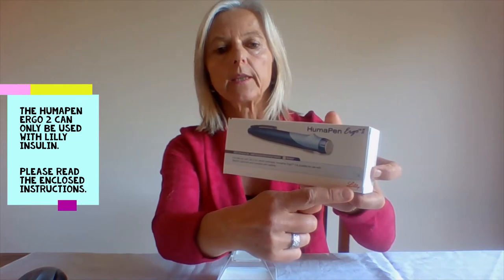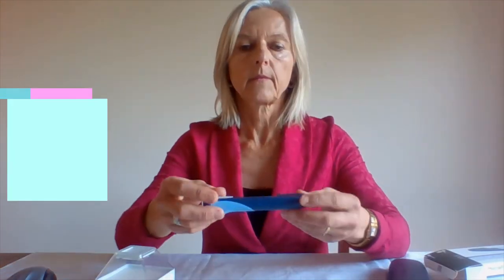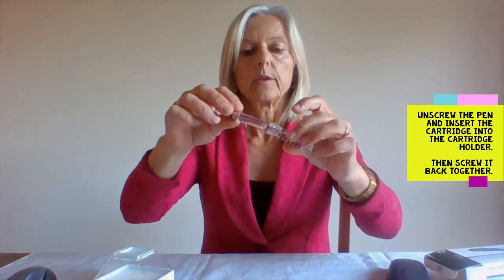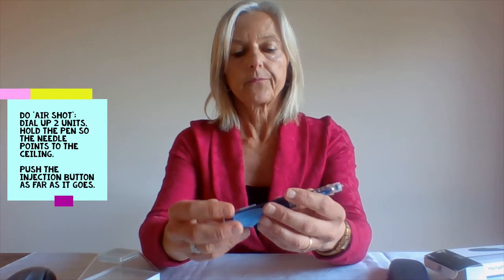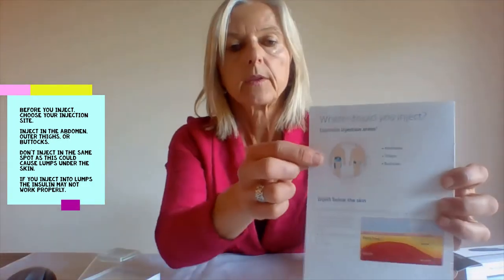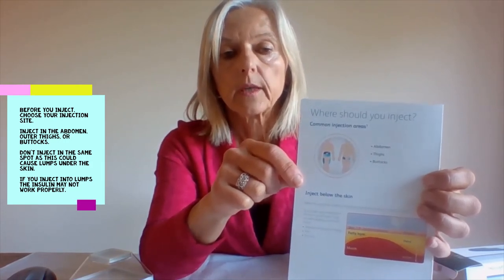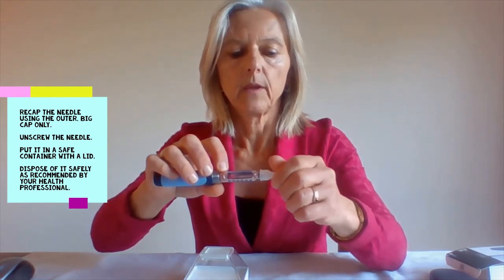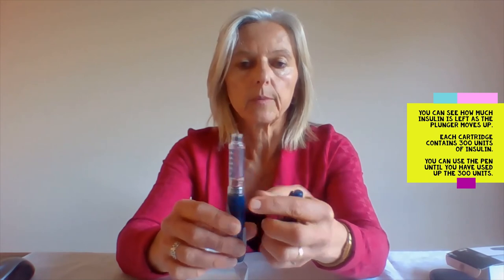HumaPen Ergo 2 Instructions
Life for a Child's Education Manager, Cecile Eigenmann, gives a demonstration of the HumaPen Ergo 2.

Please be aware this pen can only be used with Lilly insulin.